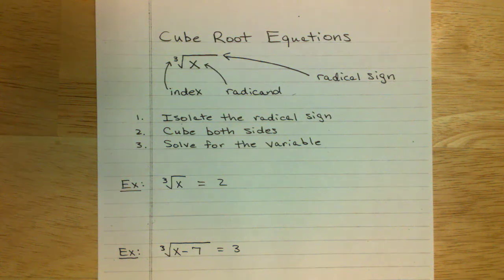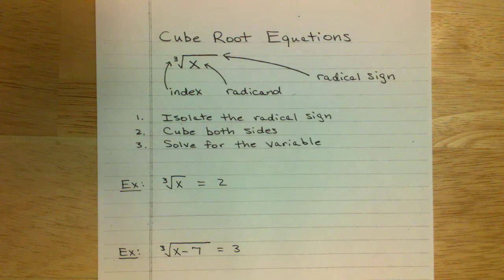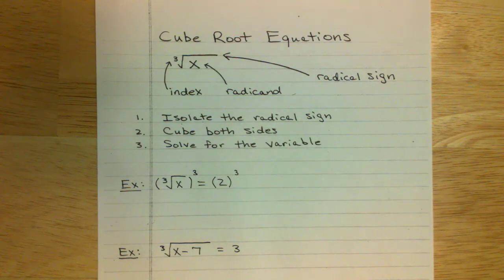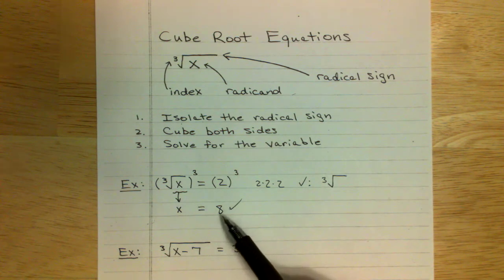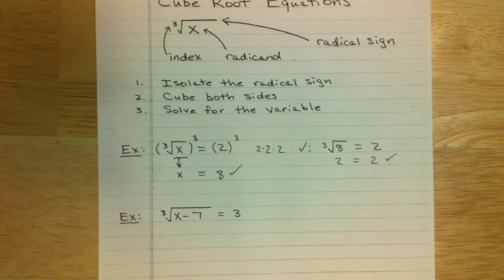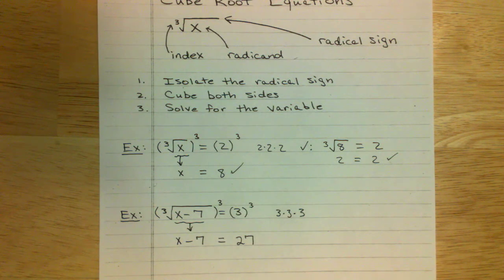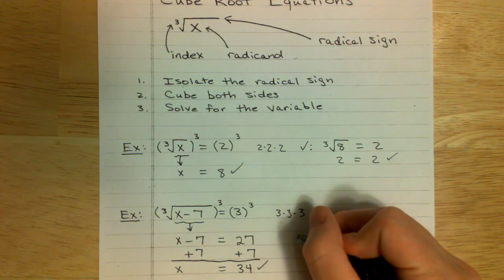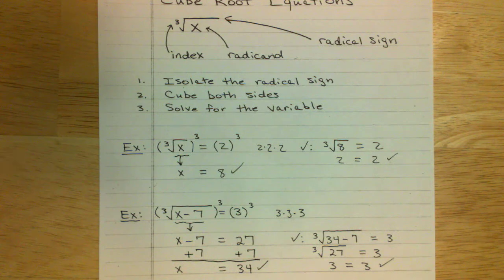Radical Equations: How to Solve Cube Root Equations (Part 1)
Radical Equations: Cube Root Equations